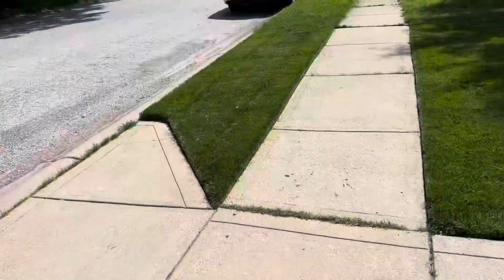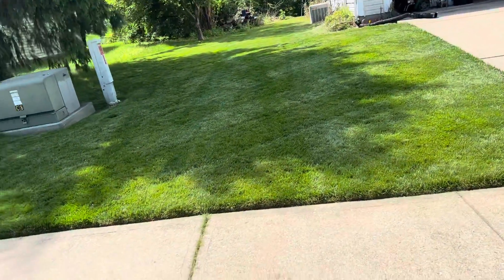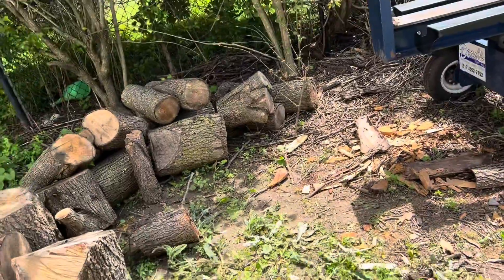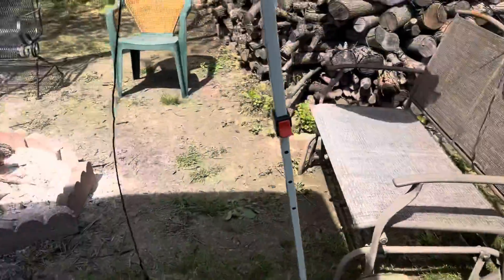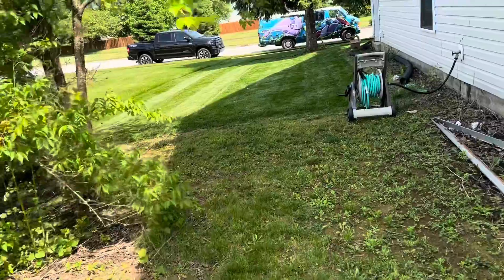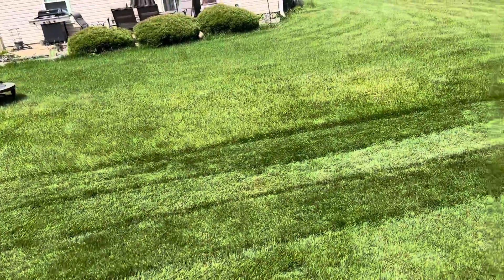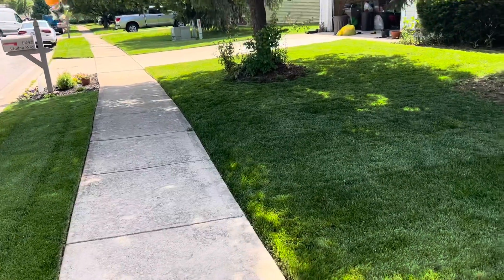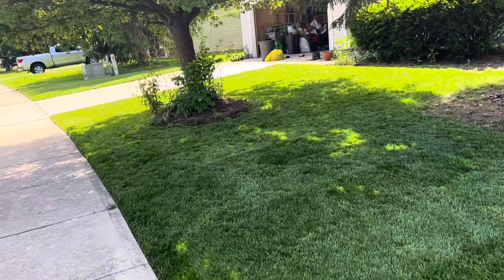2 year update lawn porn!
2 year update of grass lawn